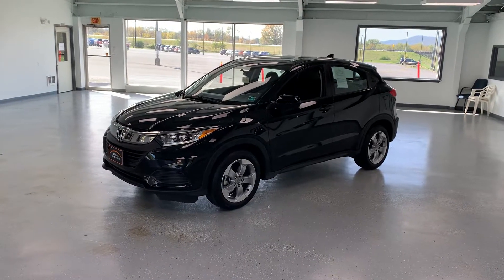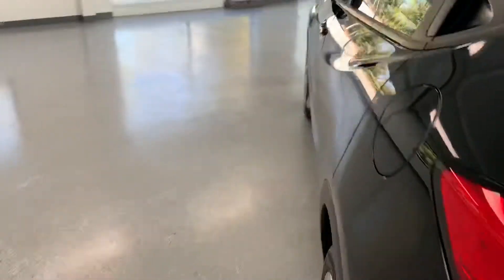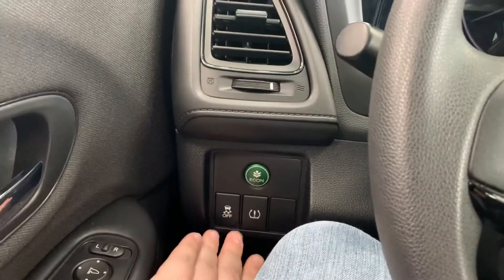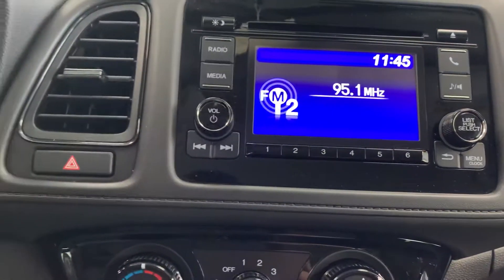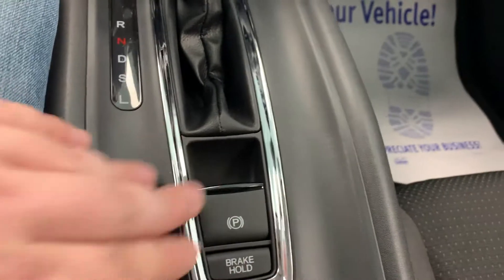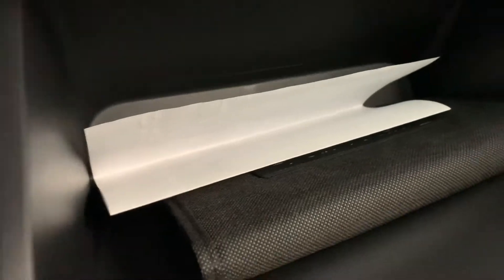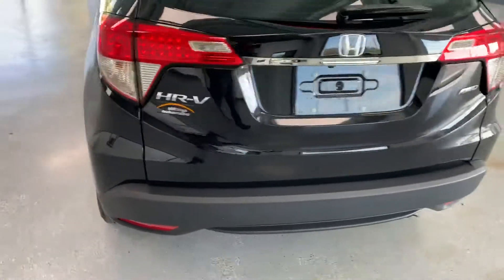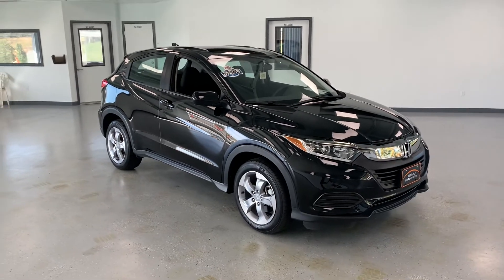2019 Honda HR-V LX - Stock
Check out this low mileage 2019 Honda HR-V LX 1.8L. This vehicle is equipped with power windows, remote keyless entry, and steering wheel mounted audio controls. The space and storage in the truck is remarkable. A rear backup camera is a key feature that is also included within this HR-V. While in our shop this vehicle got a fresh oil change, new brakes and rotors, tires rotated and air filters replaced.